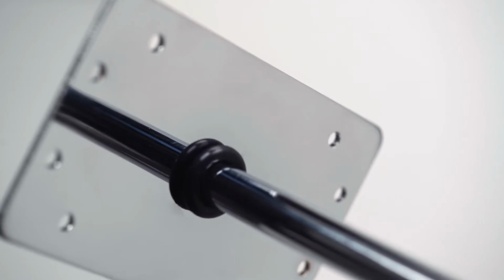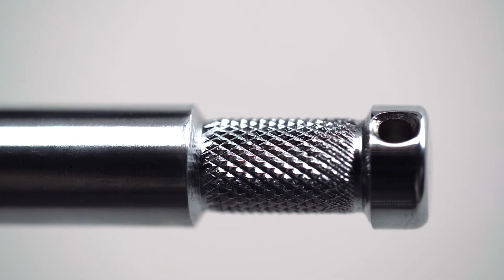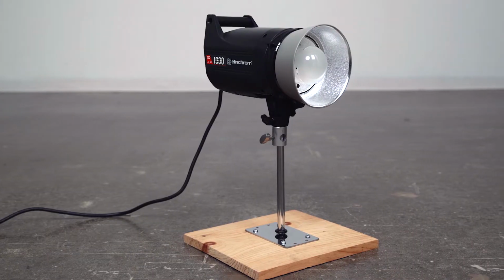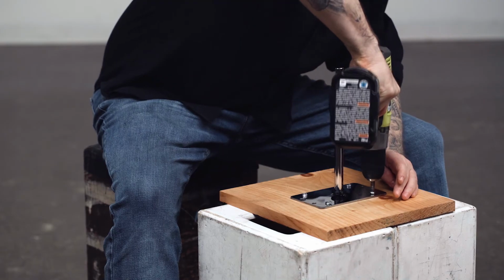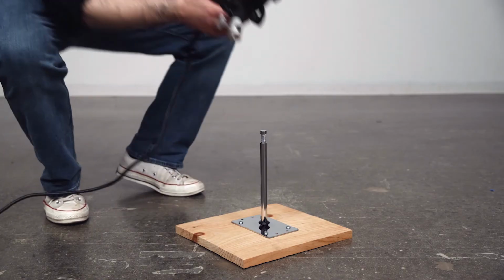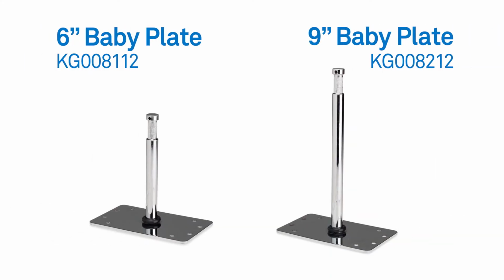Kupo Baby Wall Plates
These adapters make it super easy to mount your light fixtures onto flat objects such as walls or pigeon plates.